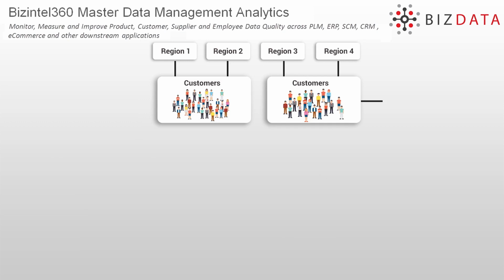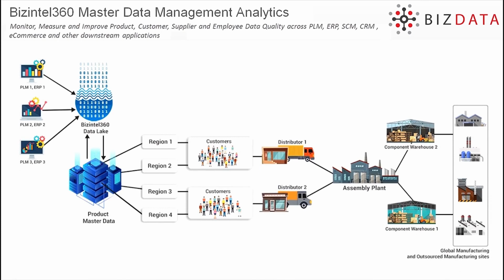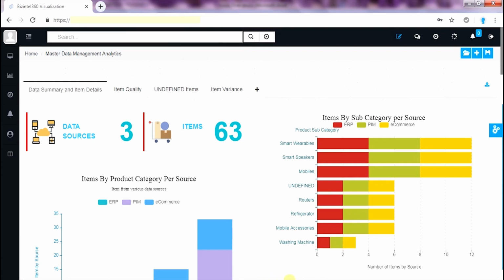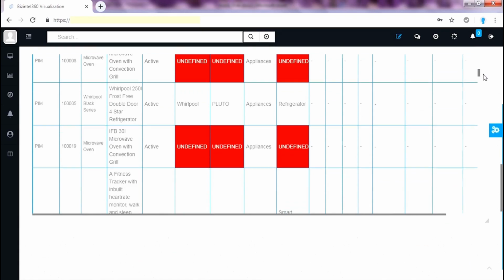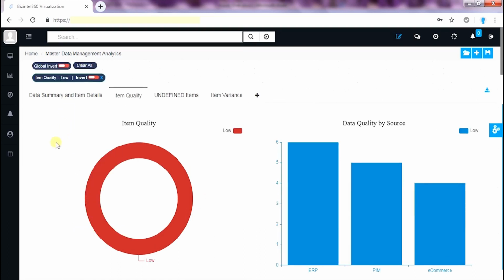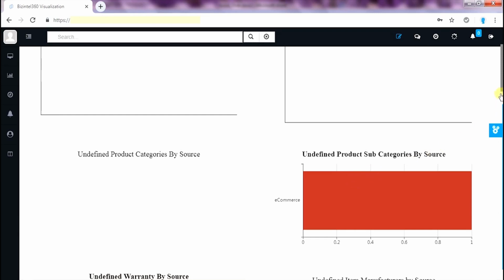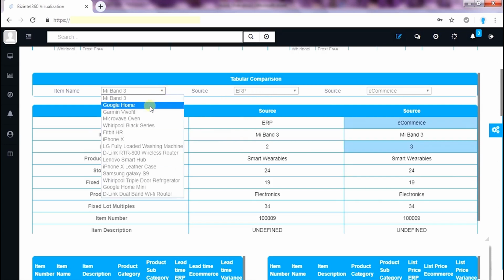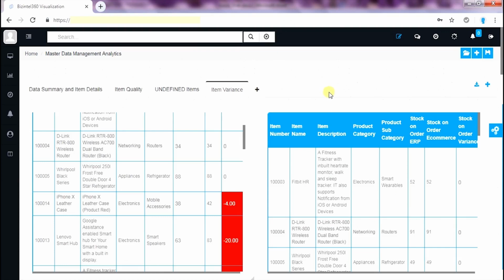What Is Master Data Management (MDM)? Analytics Demo with Bizintel360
This demo shows master data management (MDM) analytics in action with Bizintel360.

Bizintel360 is an advanced analytics platform from Bizdata Inc., the company behind eZintegrations.